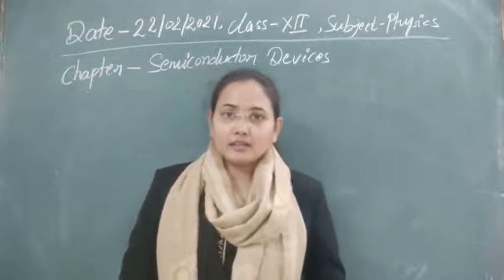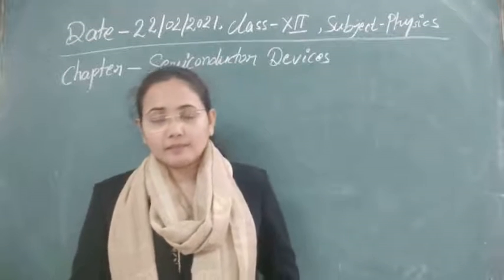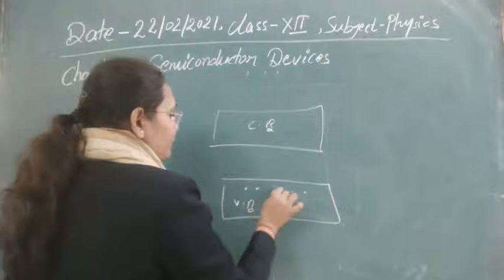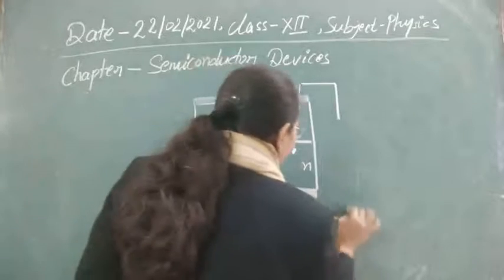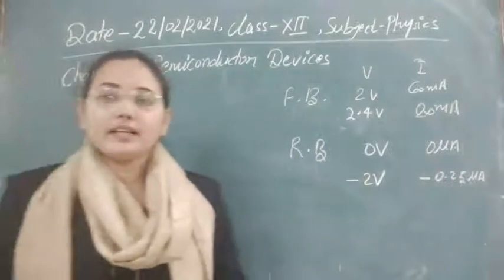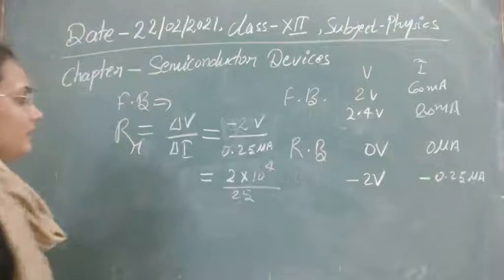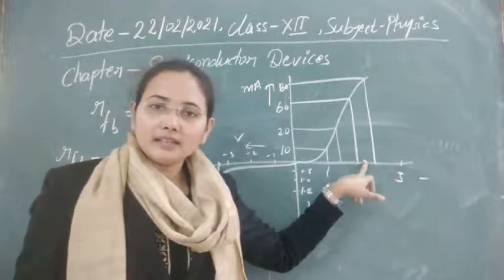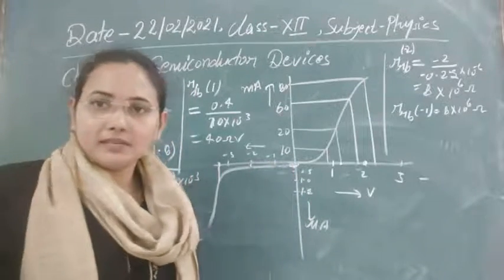Class XII Physics 22-02-2021 by Ankita Verma, Semiconductor devices